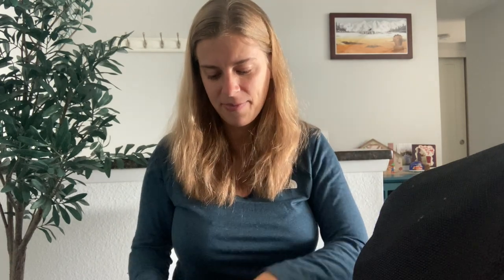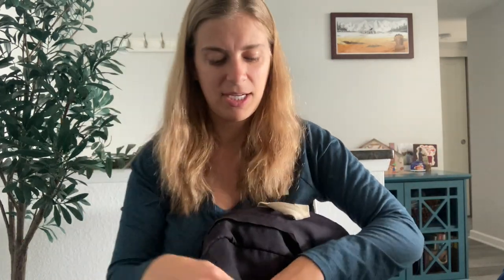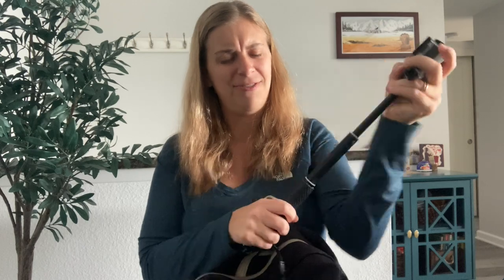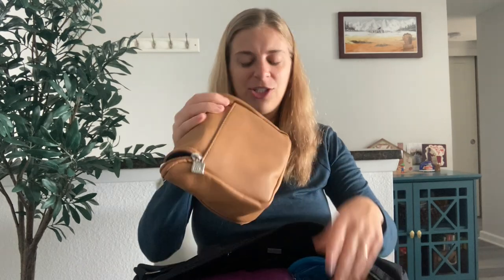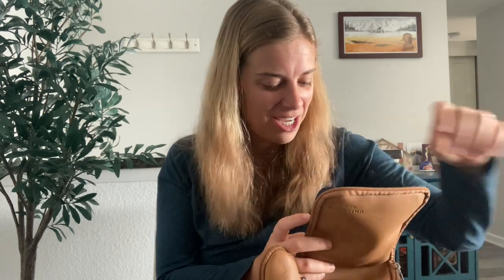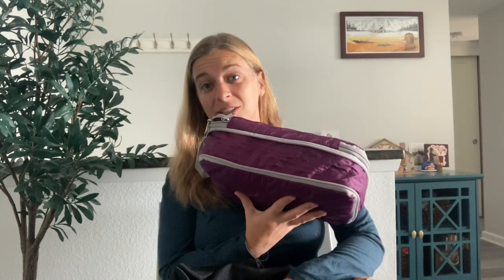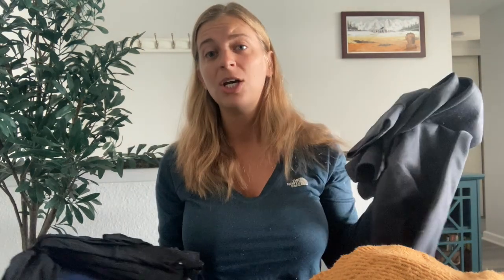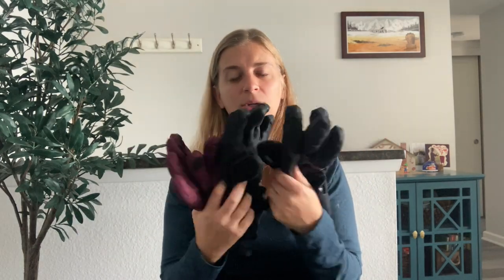Antarctica Packing List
ANTARCTICA EXPEDITION PACKING LIST

Clothes:
- [ ] Thermal Underwear Bottoms (2)
- [ ] Thermal Underwear Tops (2)
- [ ] Wool Socks (3)
- [ ] Waterproof Gloves (2)
- [ ] Liner Gloves
- [ ] Wool Hat (2)
- [ ] Gaiter (2)
- [ ] Lightweight Shirts (2)
- [ ] Fleece Shirts (3)
- [ ] Fleece Jacket
- [ ] Waterproof Jacket
- [ ] Waterproof Pants
- [ ] Liner Socks
- [ ] Underwear
- [ ] Sneakers
- [ ] Swimsuit
- [ ] Fleece & Hiking Pants (4)
- [ ] T-shirt/pajamas

Toiletries:
- [ ] Sunscreen
- [ ] SPF Lip Balm
- [ ] Prescription Meds
- [ ] Seasick Meds
- [ ] Shampoo & Conditioner
- [ ] Toothbrush
- [ ] Toothpaste
- [ ] Hairbrush
- [ ] Retainer
- [ ] Hairties
- [ ] Earplugs

Other:
- [ ] Dry Pack
- [ ] Camera + Memory Card + Charger/Batteries
- [ ] Cash & Credit Card
- [ ] Passport
- [ ] Sunglasses (2)
- [ ] Ziplock Bags
- [ ] Deck of cards
- [ ] Pen
- [ ] Portable Charger
- [ ] Proof of vaccination
- [ ] K95 Masks
- [ ] Laptop & Phone Chargers
- [ ] Laptop
- [ ] Headphones